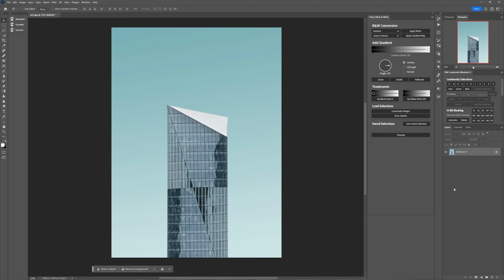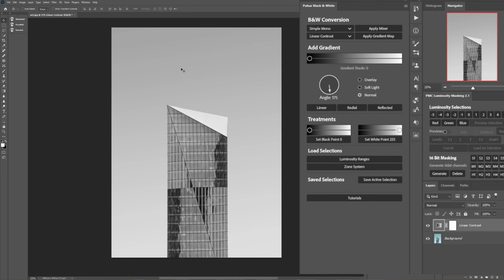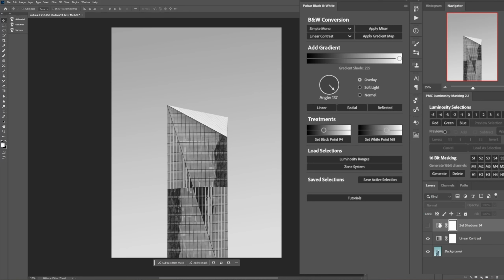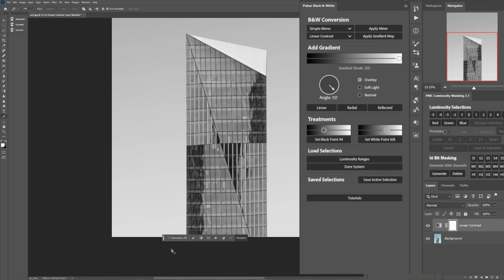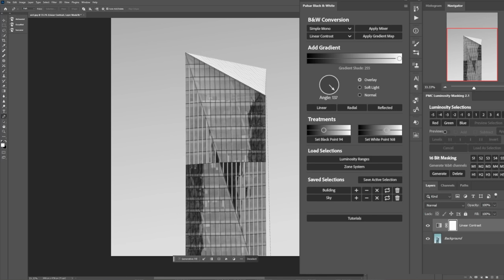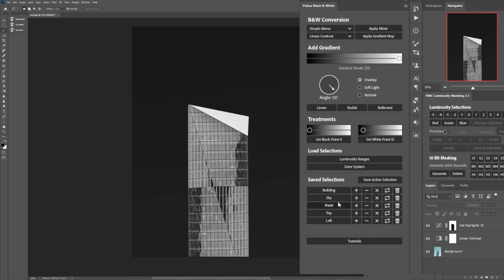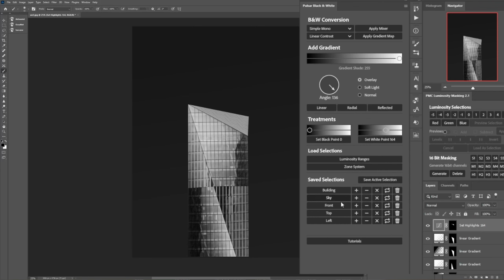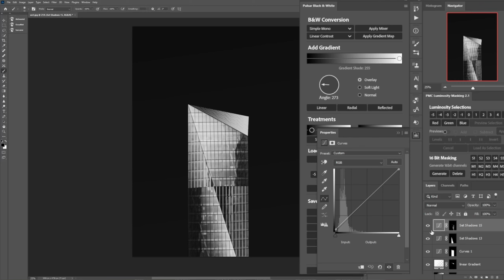NEW: Black & White Plugin for Photoshop